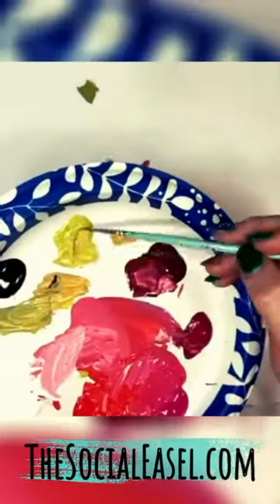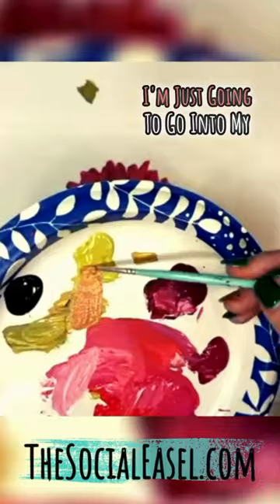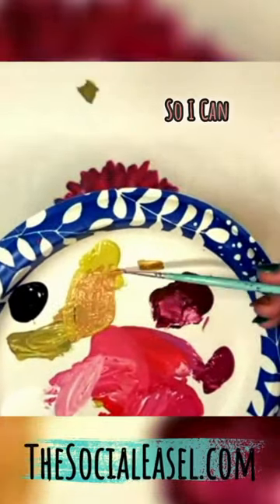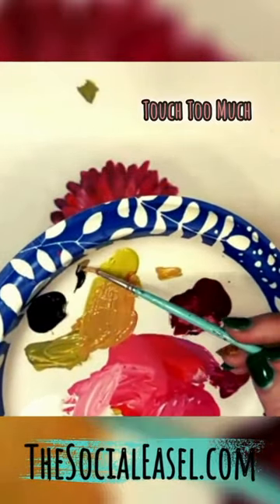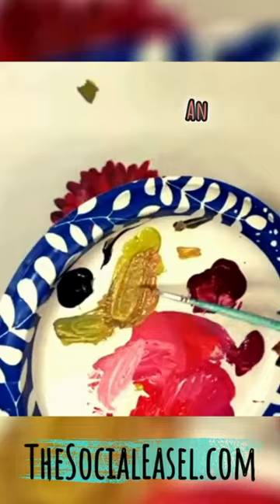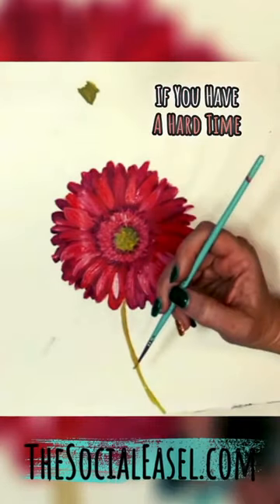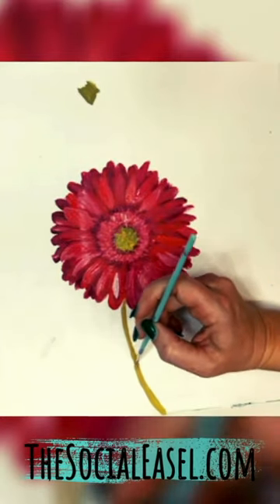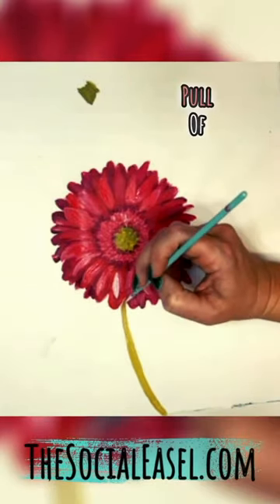Gerbera Daisy Painting Tutorial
Discover the joy of floral acrylic painting with this tutorial on "How to Paint a Gerbera Daisy with Acrylic Paint." Join me as I guide you step-by-step through creating a vibrant pink daisy, sharing techniques and personal tips to inspire you to create your own Gerbera Daisy.
- Learn to paint petal shapes in various shades of pink, focusing on individual interpretation over exact replication.
- Gain insight on how to capture and organize reference photos easily, with tips on creating color palettes using apps like Procreate and Adobe Capture.
- Add depth to your art by incorporating different colors and textures, as I demonstrate with a stem and detailed highlights using white and gold pens.
- Discover my color selection process.
- Enhance your painting skills with tips on mixing colors, layering, and brushstroke variety.

Are you ready to get started? Watch the full lesson!

⇨ *FREEBIE* ⇦